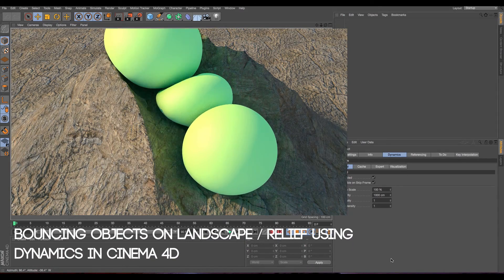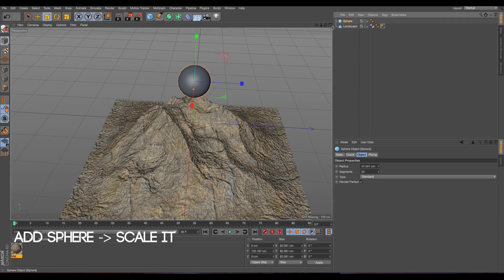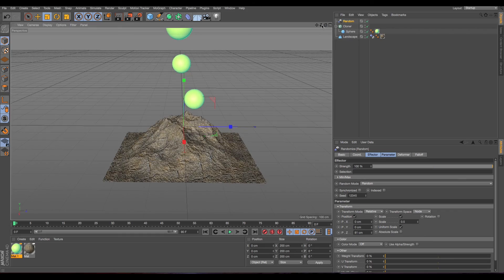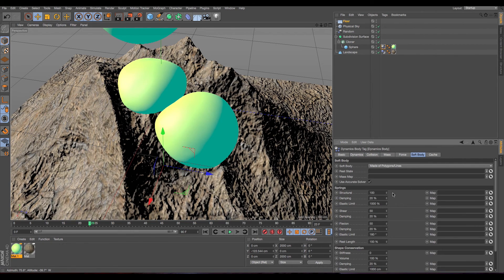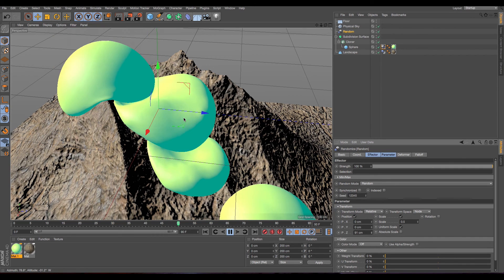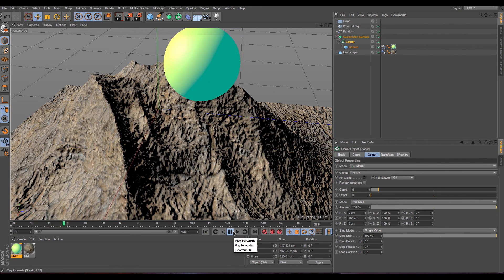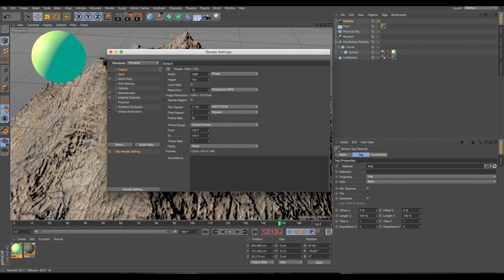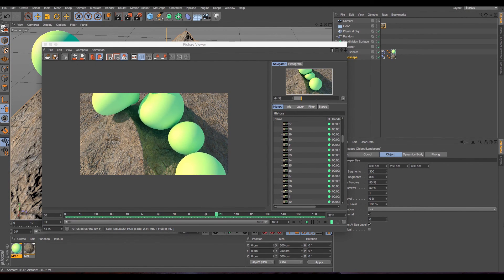Bouncing objects on landscape in Cinema 4D- FAST IN 10 MINUTES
Hi guys!

In this tutorial we will create bouncing balls on a landscape using Dynamics in Cinema 4D.